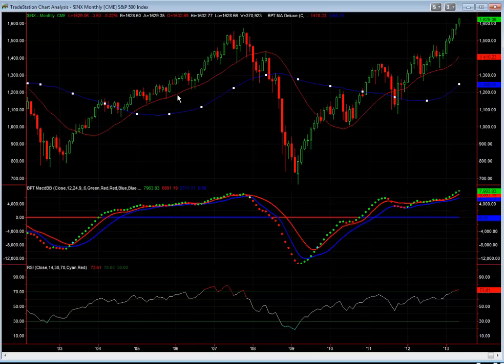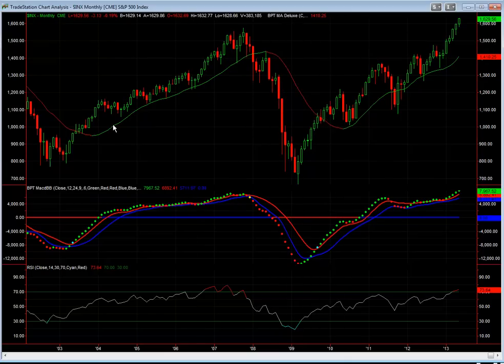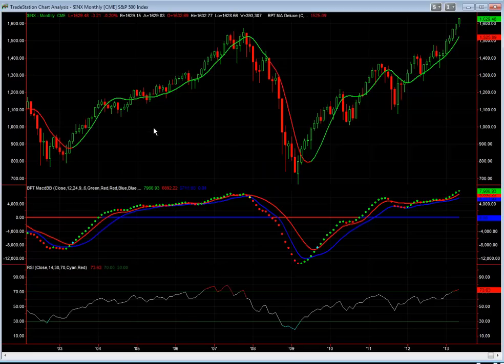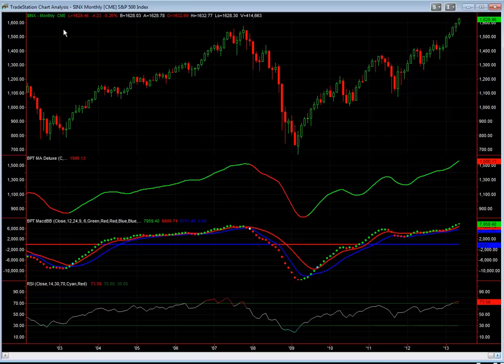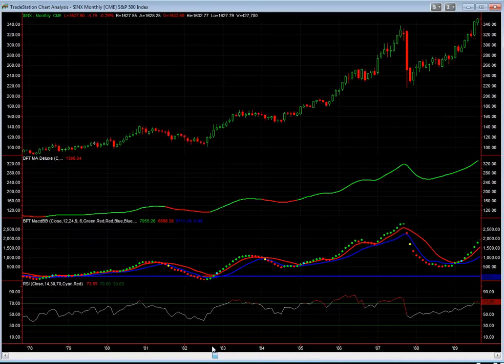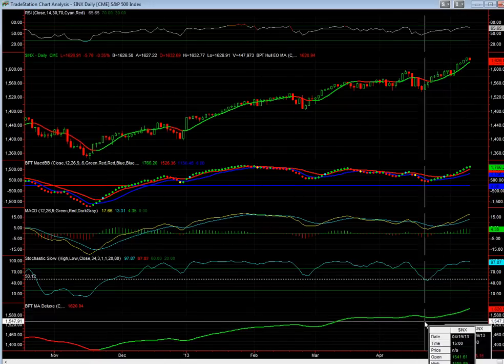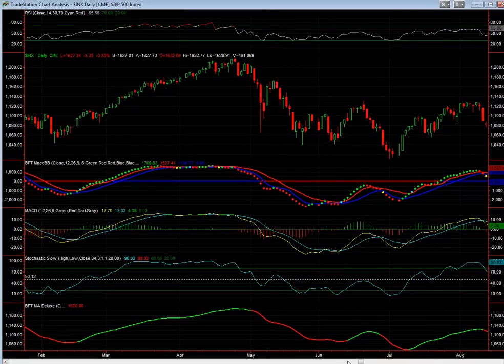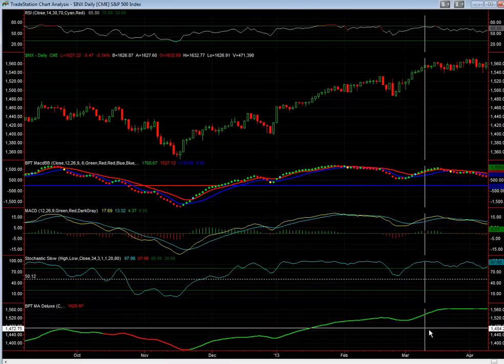Powerful Trending Indicator - free from Breakpoint Trades.com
Here's the BPT MA deluxe MA, which is really just a fancy name for a moving average set that has tons and tons of settings.  It allows you to plot two MA's like at 20 and 50 or 50, 200 or whatever, and it also has 8 different moving average types that you can choose from (Simple, Exponential, Weighted, Triangle, Adaptive, Hull Weighted, Hull Expontial, and Hull Modified).  we can also plot just one MA and turn off the second (which is what I show in the sample charts).  It also slows the color of the slope of the MA (green when the slope is up and red when the slope is negative).

The last custom setting it has is a whipsaw factor.  You've all seen my use the BPT confirmation method where you need a second candle to confirm the first candle of an indicator change, I've shown this with various moving averages, MACD crosses, RSI above or below 50%, stochastics above or below 50%.  However I added a whipsaw confirmation method to this MA that only allows the slope to change color if it is confirmed by a second color - this turns it into more of a trending indicator.  I've attached some images below of daily and monthly S&P 500 charts.  The setting that I'm using is a 34 length exponential modified MA (our #8 MA) with the whipsaw confirmation turned on, as you can see it's done a great job at catching most of the trends.

For BPT members who have Tradestation I'm going to give you this indicator and a workspace for free so that you can play around with different settings and follow it on your own!

Again note that even though the indicator appears to follow trend very well, I still don't like to use it on its own, I use it as a tool with other things and analysis.  For example on the monthly chart, I've found that whenever the RSI is oversold (which is a rare event on monthly charts), it's best to enter a long earlier than wanting for the MA to turn green - I've found taking the first MACD/BB green dot gets you in early (but only doing this when the monthly RSI was in a deeply oversold condition below 30%).  The first three charts show monthly S&P 500 charts while the last 2 charts show daily S&P charts, one recent and while from the past.

On the daily charts as you can see it's been green since mid November so has caught this whole move.

I will be giving this indicator to all BPT members for free who have a Tradestation account.